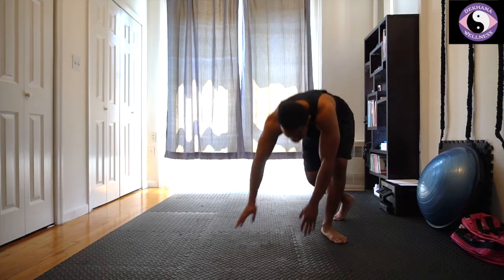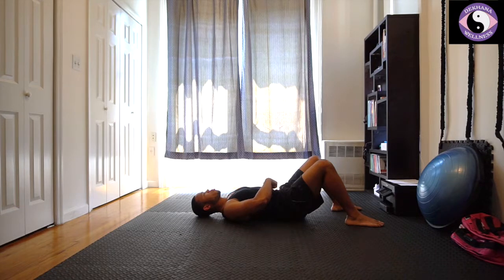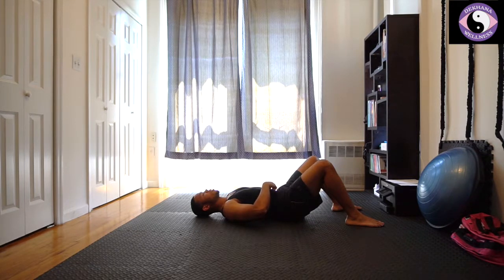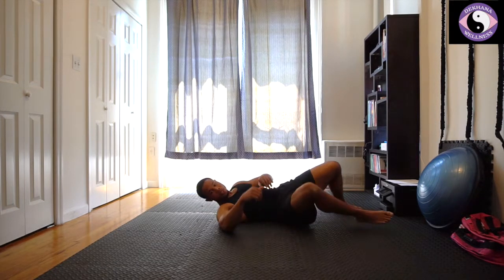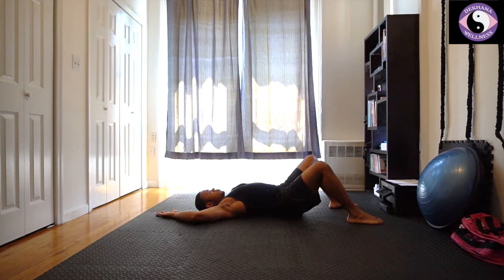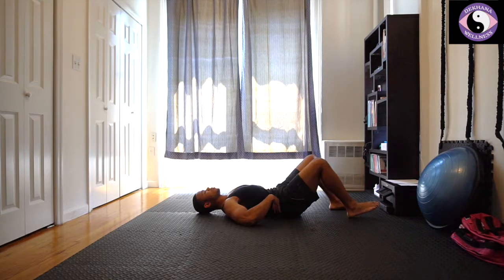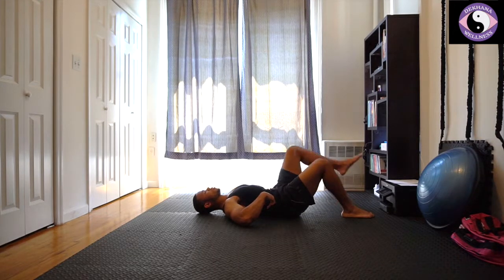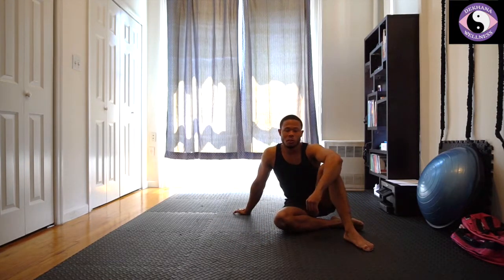Transverse Abdominal Coordination and Lower Abdominal Strengthening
Chris Crawford demonstrates how to properly train the coordination of the transverse abdominal muscle and then properly begin to strengthen the lower abdominals